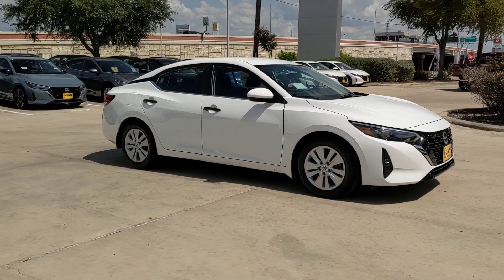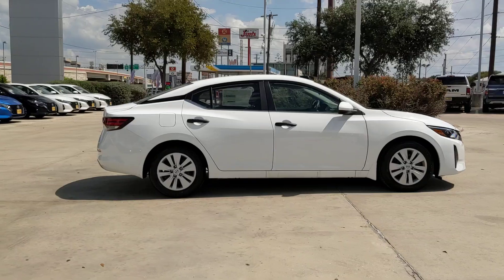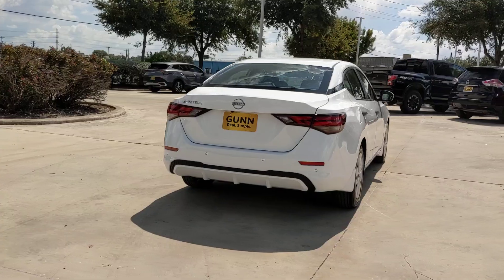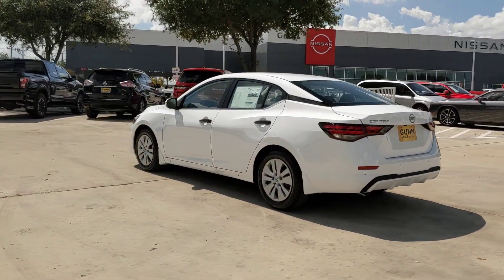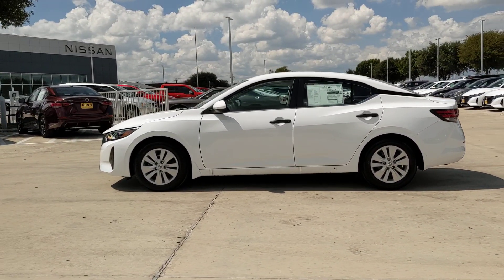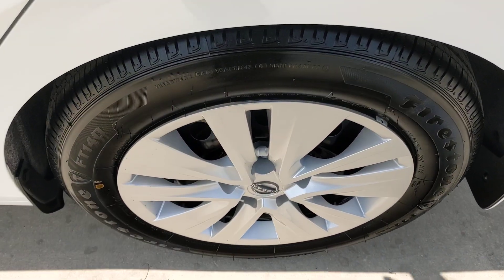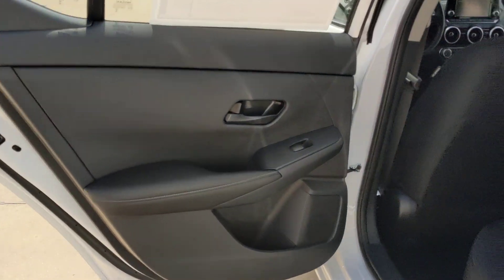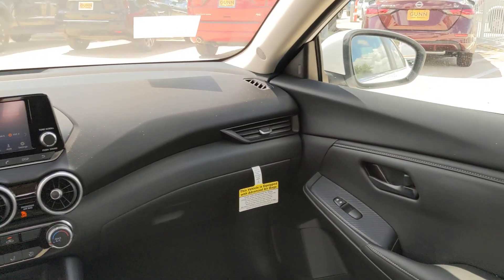2025 Nissan Sentra S San Antonio, Austin, Houston, New Braunfels, Helotes TX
New 2025 Nissan Sentra S available at Gunn Nissan located in 12838 San Pedro, San Antonio, TX, 78216.
Stock#: N250051 - VIN#: 3N1AB8BV4SY220257

Here is a wonderful   2025  Nissan Sentra. This roomy Sentra makes your daily drive fun, comfortable, and convenient. Discover the joy of cornering thanks to sport suspension, precise handling, and crisp acceleration, then relax and enjoy the cruise in the sleek cabin loaded with tech and clever storage solutions. The following are some of this vehicles highlighted options: Pre-Collision System, Intelligent Auto on/off High Beams, Lane Departure Warning, Keyless Entry, Back-Up Camera, Keyless Start, Blind Spot Monitor, Bluetooth® Connection, Steering Wheel Audio Controls, Stability Control. Feel energized and confident in this well-equipped Sentra. Treat yourself to a test drive today. Our staff will toss you the keys and give you an outstanding customer experience.